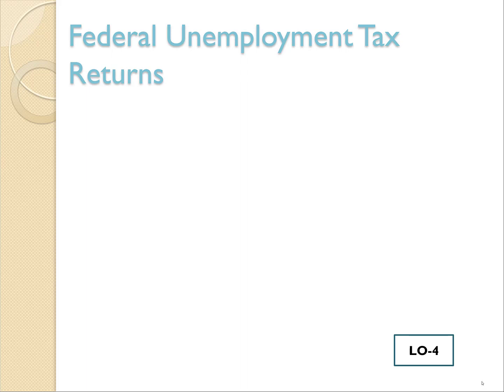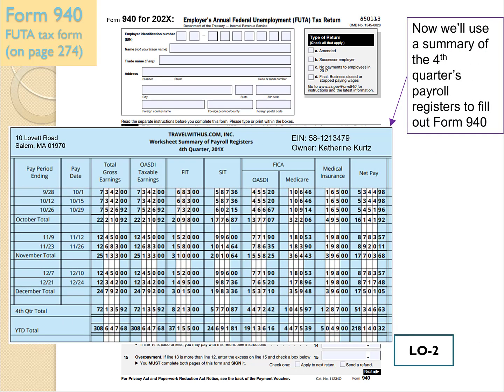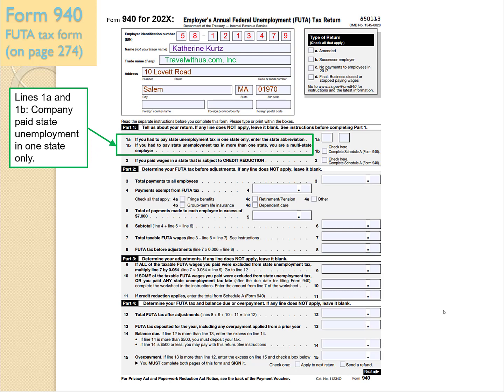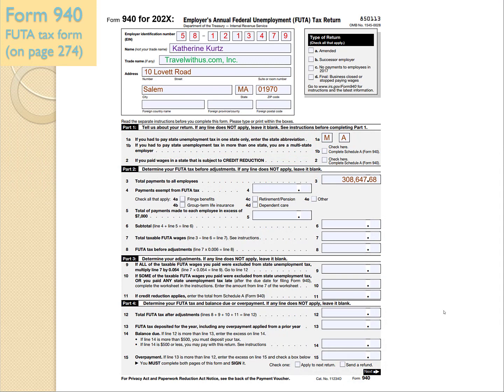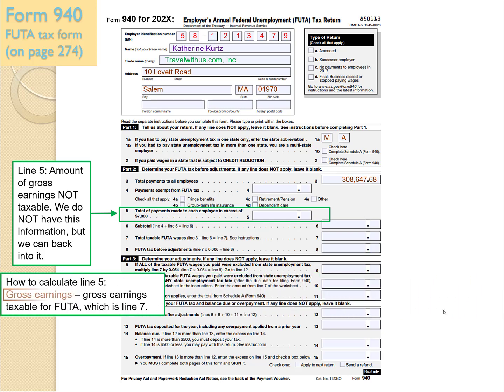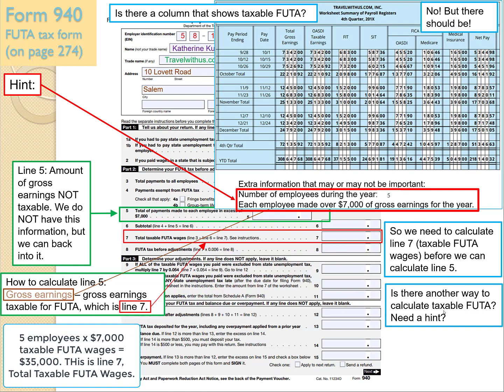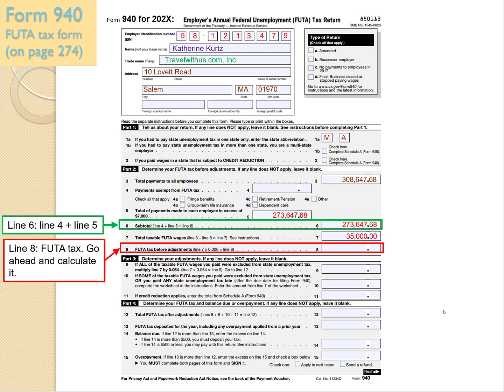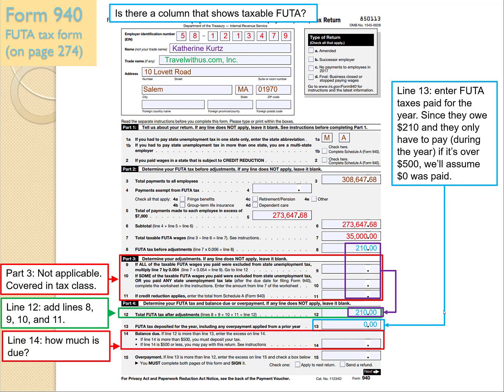Classroom Exercise: How to Fill Out Form 940